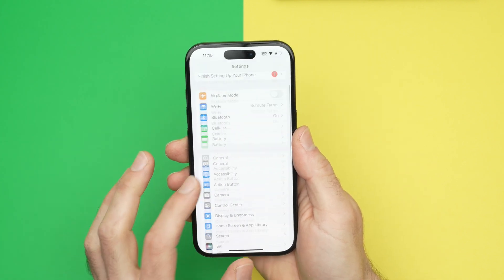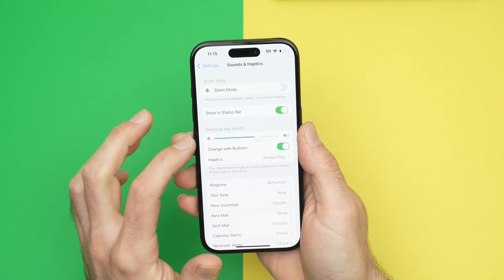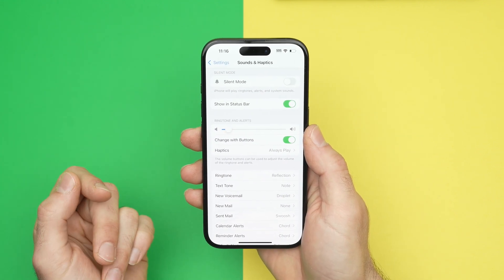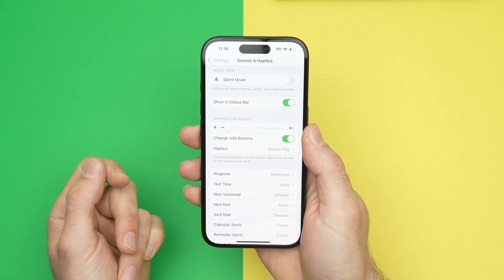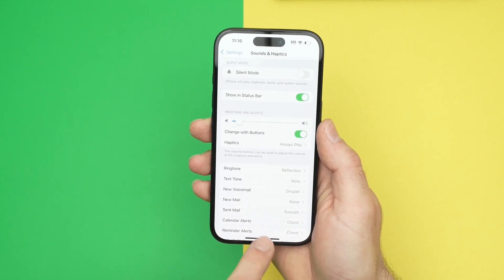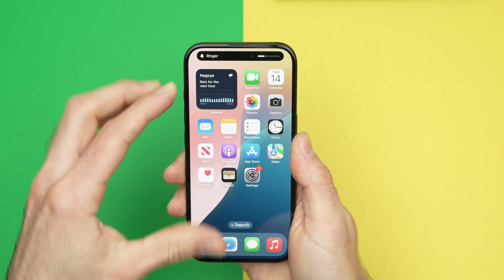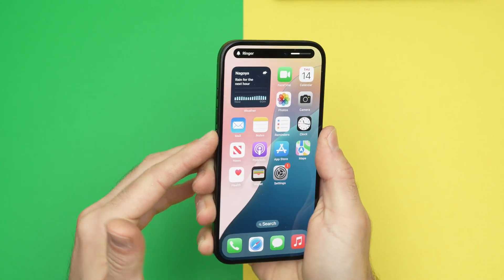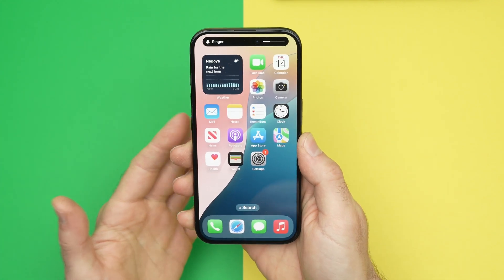How to Change the Alarm Volume on iPhone 16 / Plus / Pro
I'll guide you step by step on how to change the alarm volume on your iPhone 16 - iPhone 16 Plus - iPhone16 Pro, iPhone16 Pro Max.